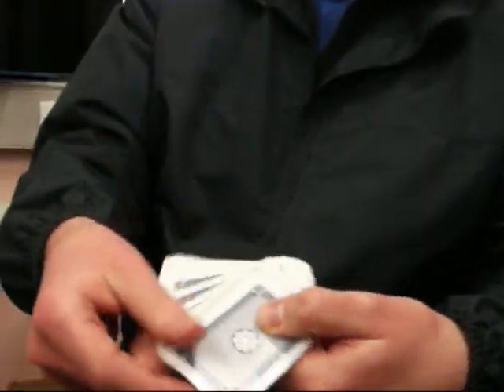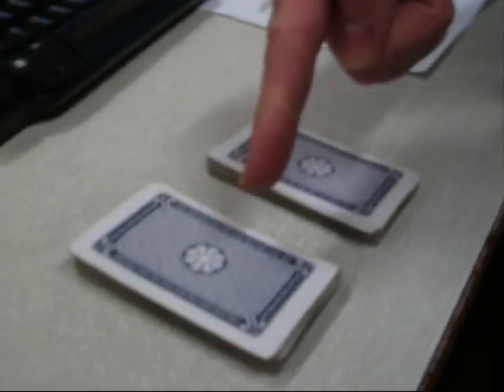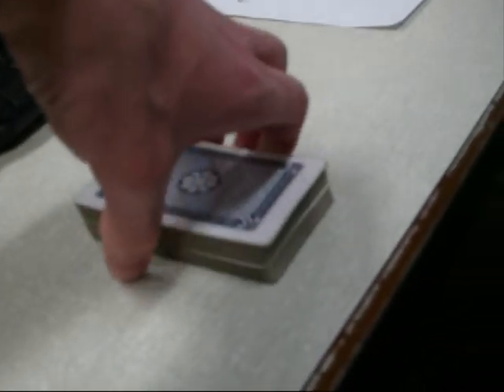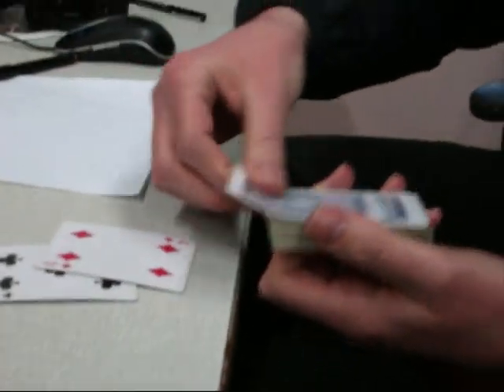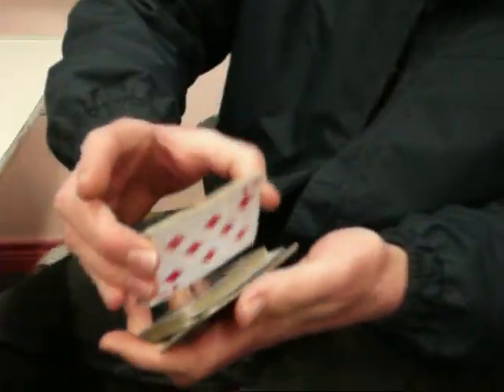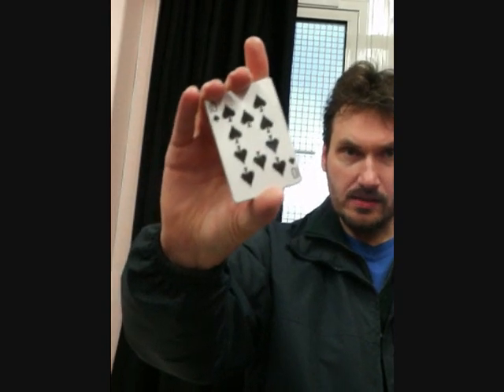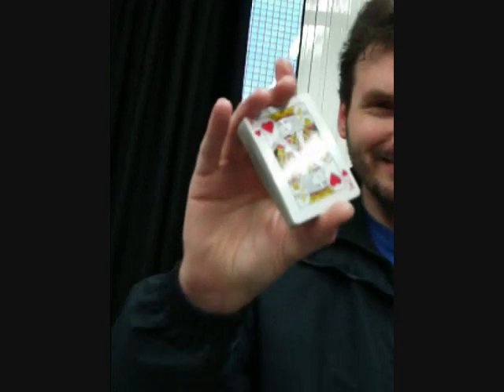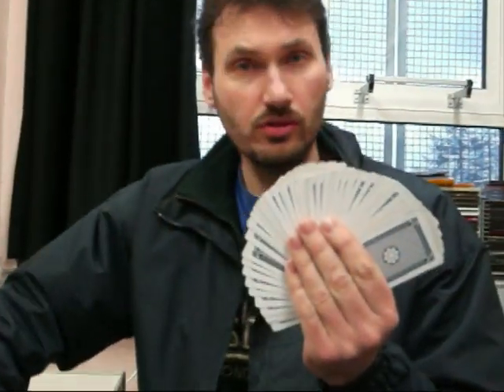Card Tricks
Darryl showing me some pretty good card tricks